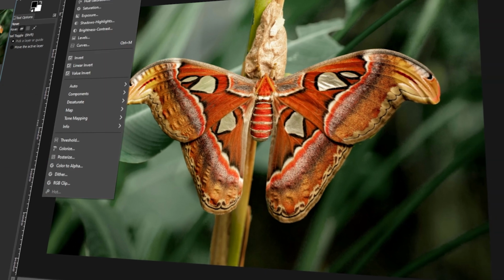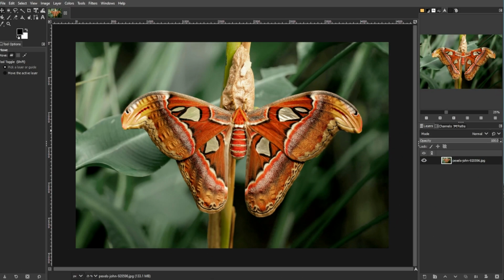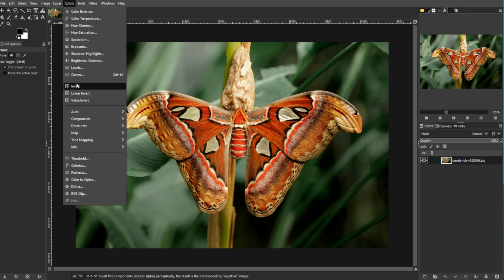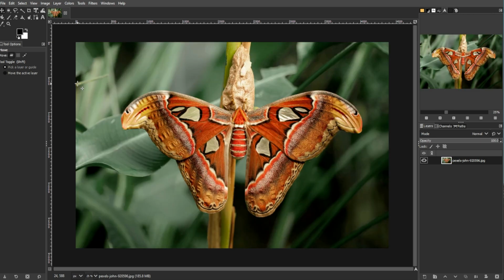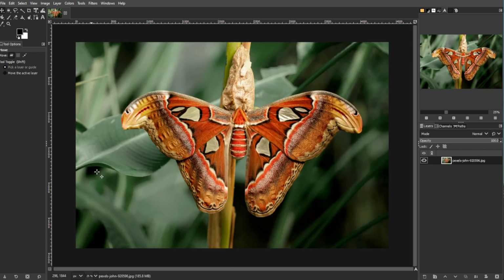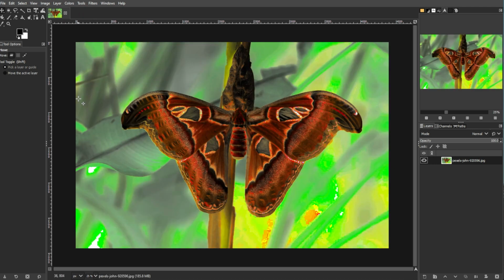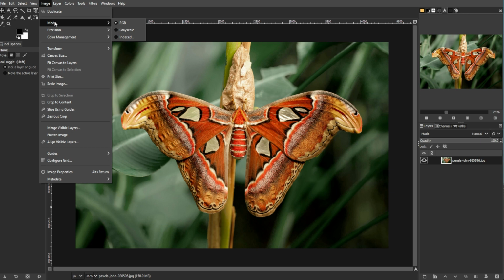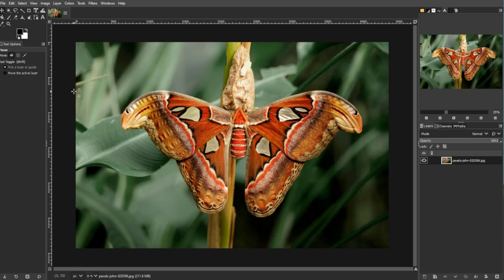How to Invert Colors of an Image Using GIMP (4 Easy Methods)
How to Invert Colors in GIMP

Learn how to invert colors of an image in Gimp! Whether you want to change colors to the opposite to get a "negative" effect, or just play with the colors for fun, you'll discover 4 easy ways to invert the colors of an image.